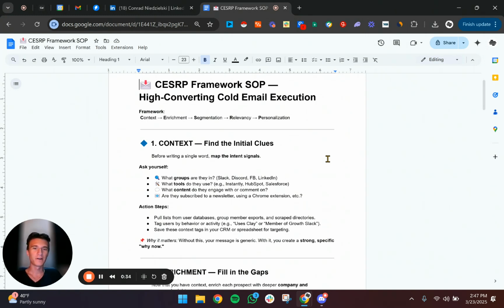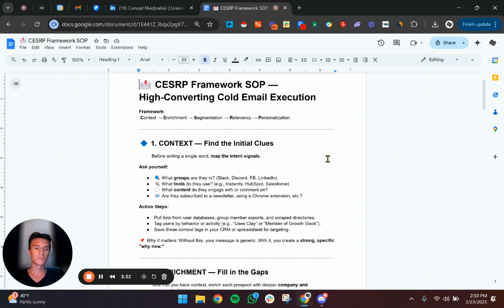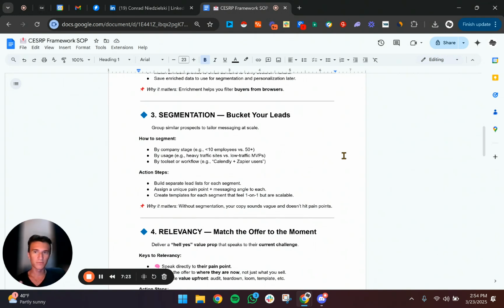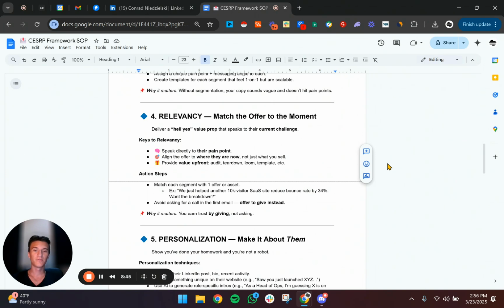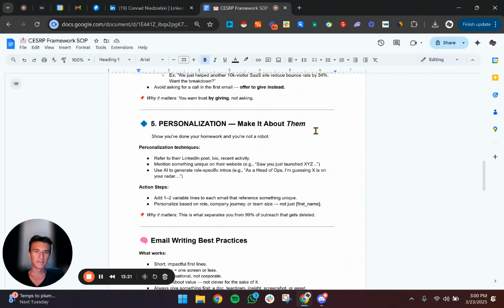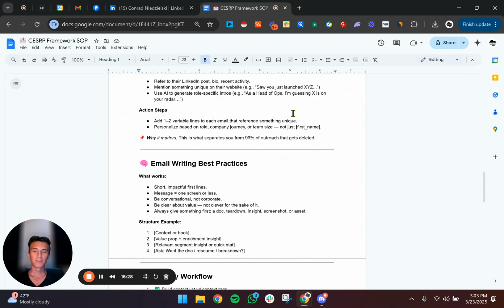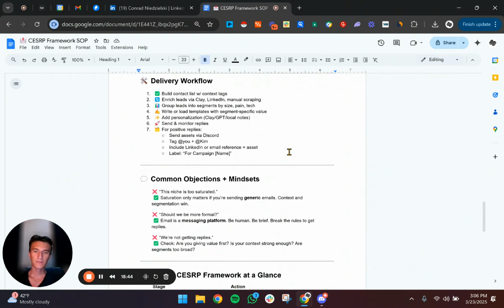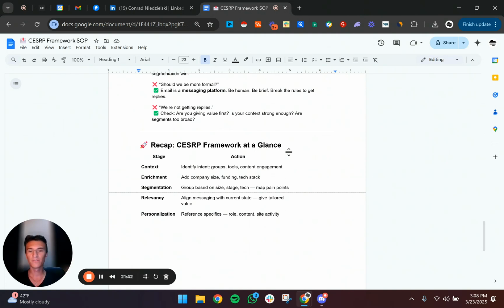How I Turn Cold Emails Into 15+ Leads Per 100 Sends (The CESRP Framework)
Tired of being ignored? In this video, I break down the exact CESRP framework we use to consistently turn 100 cold emails into 15+ high-quality leads. Whether you're running outbound for an agency, SaaS, or startup — this method will change your game.

📩 Learn how to use:

Context

Enrichment

Segmentation

Relevancy

Personalization

Want help building a cold email engine that actually converts?

👉 Book a free outbound strategy call:  clientpush.com